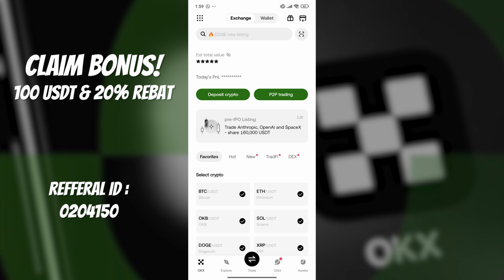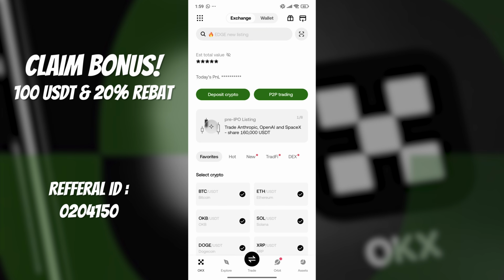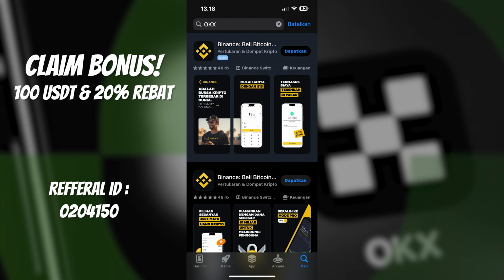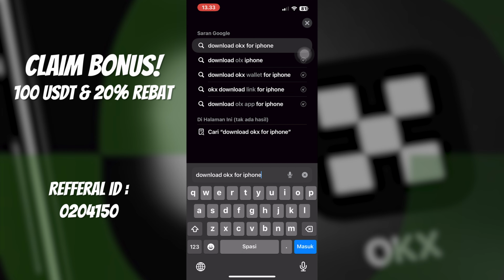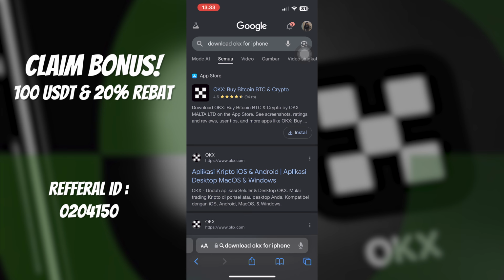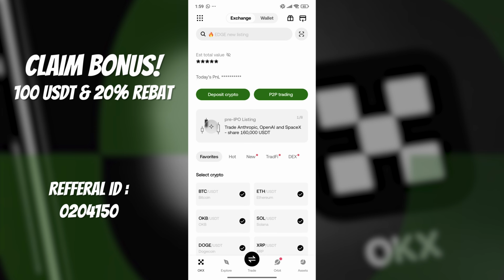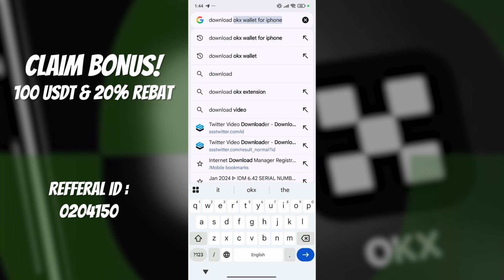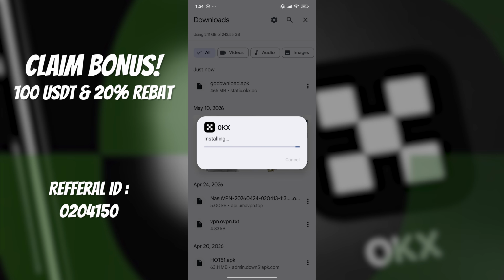Download OKX App in Just 2 Minutes! (iPhone & Android Guide)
In this quick tutorial, I will show you the easiest way to download and install the OKX app on both Android and iPhone devices.

Refferal ID : 020415O